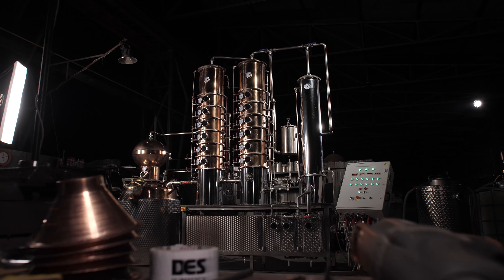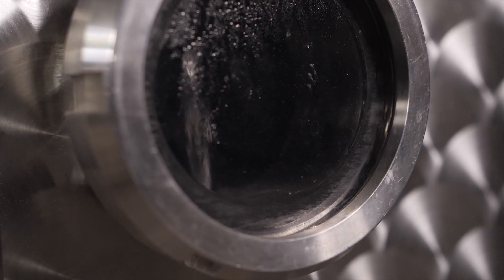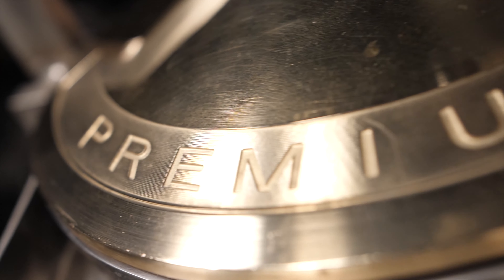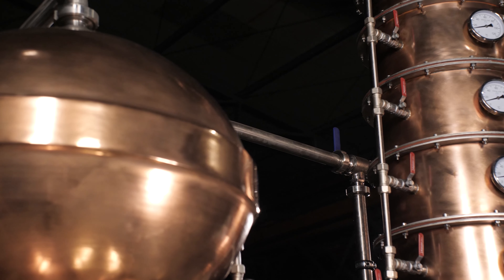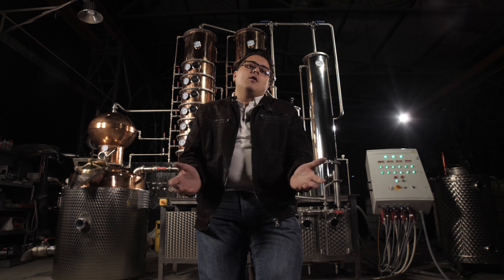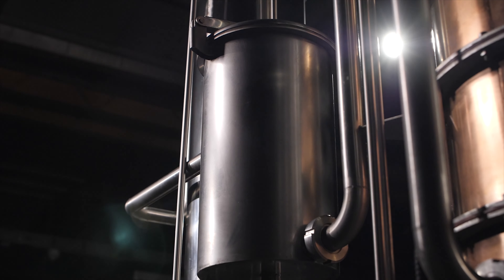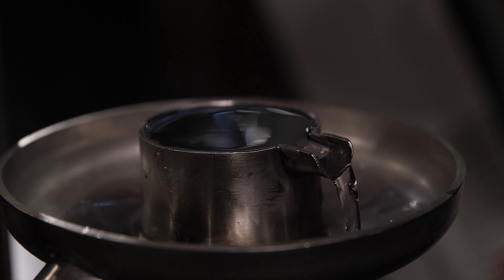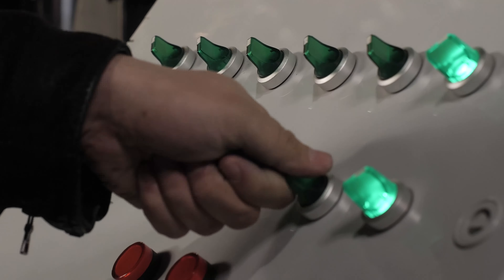DES® DWA 500l Bubble plate columns still VLOG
10 bubble plate columns still !

This is multipurpose premium pot still from DES company, the biggest and the newest product.
We made video instruction that you need to follow, therefor if you have any inquaries or questions we are here to andswer :